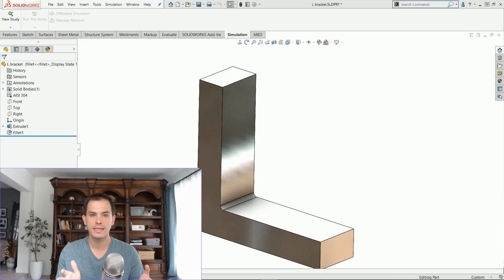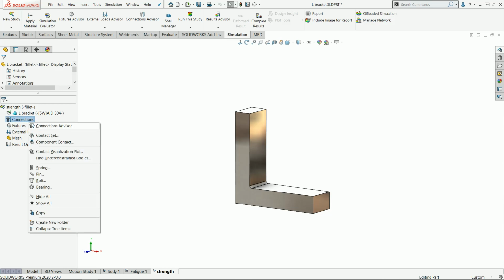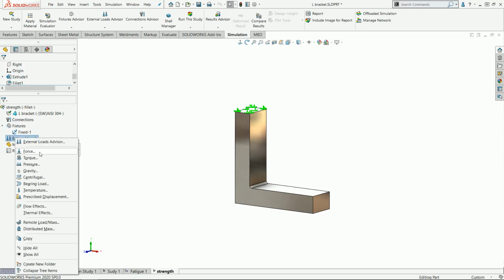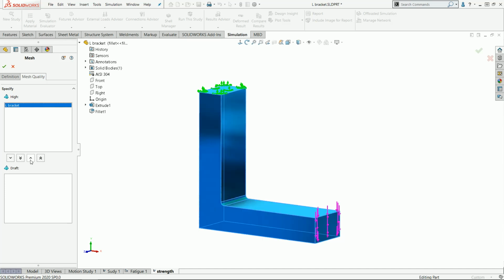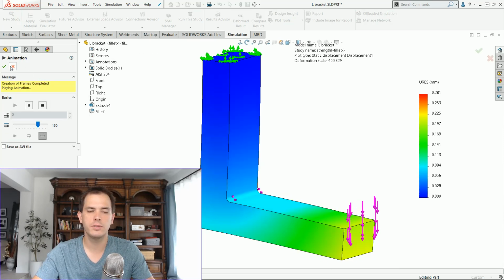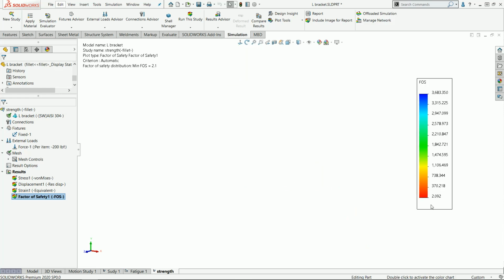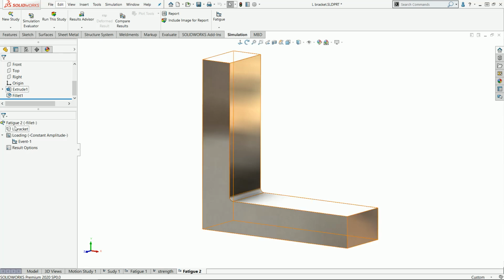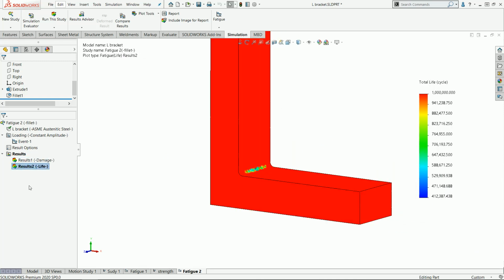Learn About Using SOLIDWORKS Simulation Standard in 10 minutes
A quick overview of using SOLIDWORK Simulation Standard to do an FEA study of a part to determine it's strength and durability. We performed a static analysis and a fatigue analysis of a bracket